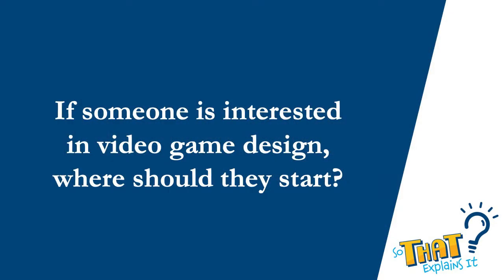How are Video Games Made? - So THAT Explains It! - Episode 18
In celebration of National Video Game Day, College of DuPage Computer and Information Science Professor Steve Santello shares why the question "How are Video Games Made?" is more complicated than it first appears!